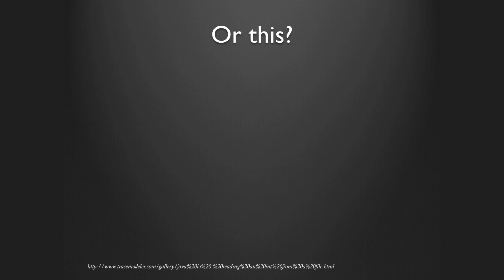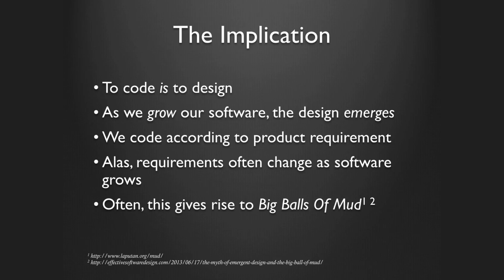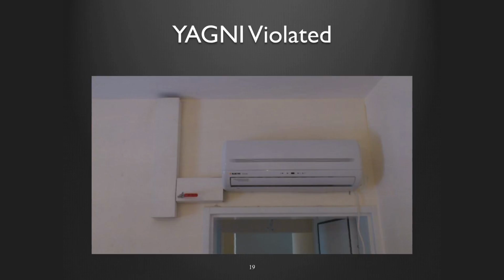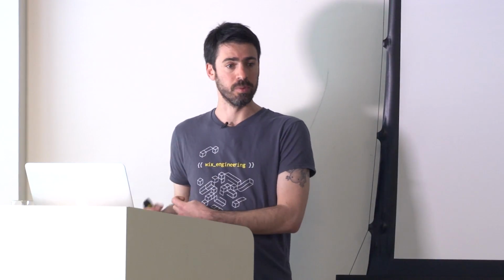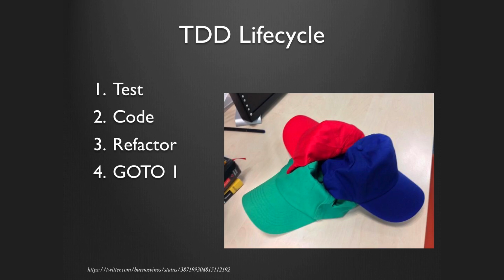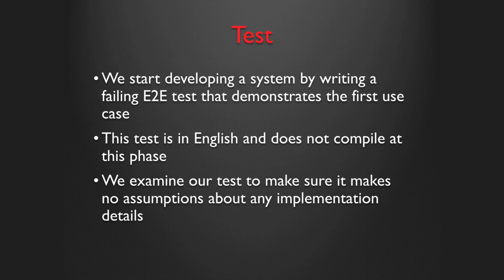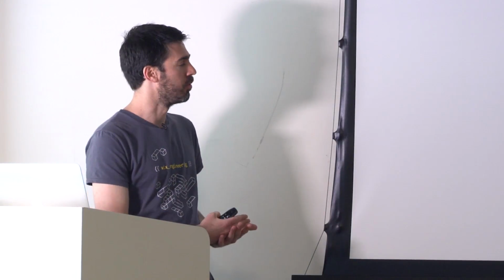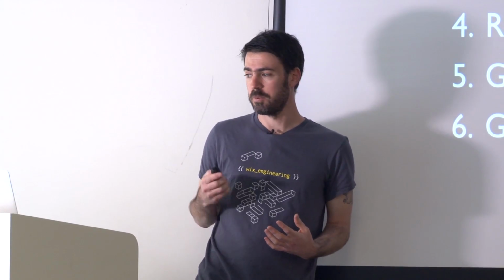TDD: Cultivating a Beginners Mind - Shai Yallin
What is software design? How does it relate to writing code? many of us are using agile methodologies nowadays, but how can we reconcile these with the concept of software design as we currently know it?

In this talk, Shai shared with the audience his personal journey with Test-Driven Development (and Design) over the last 5 years, a journey that started with him assuming that he knows what TDD is and how one should write tests and over time has repeatedly proved Shai wrong, making him more humble and open to new ideas - and by way of that, helped him become a better engineer.

This is not a talk about code. It's about adopting a Zen-like approach to software design, using TDD as our guide.